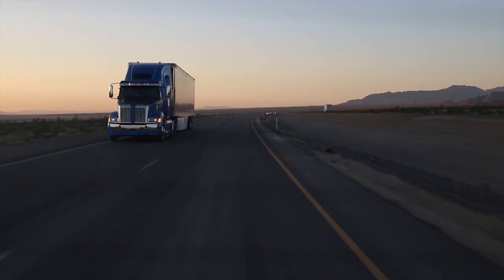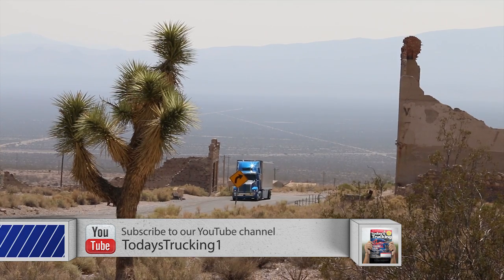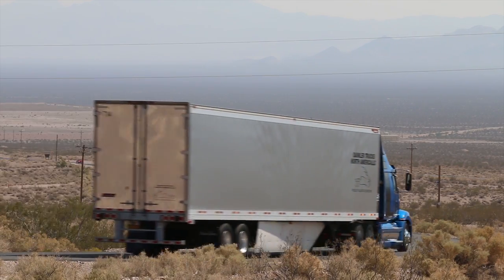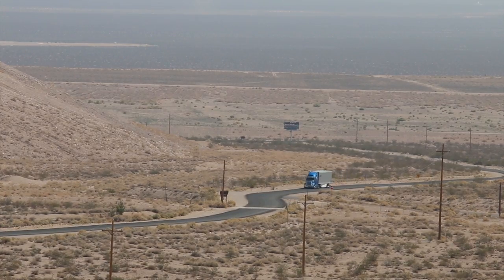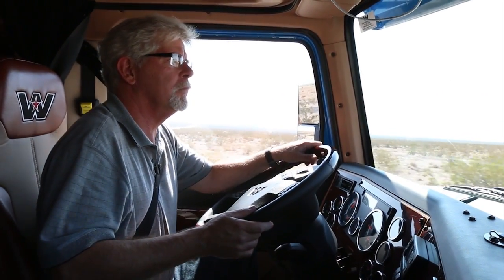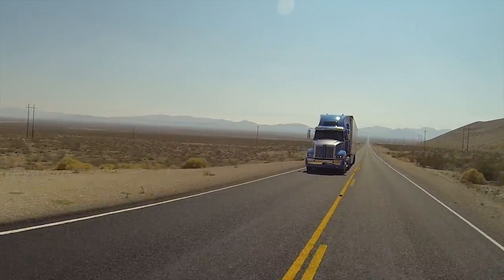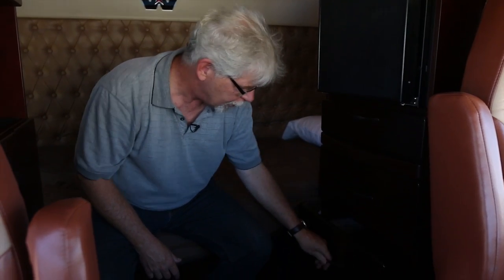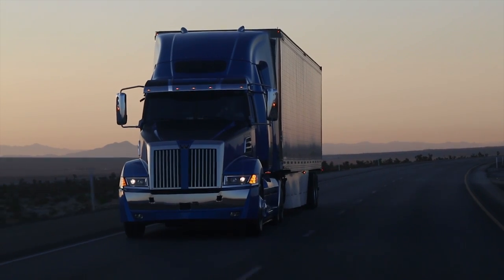Today's Trucking - Western Star 5700XE - Tech Savvy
Today's Trucking - Western Star's all new, tech-savvy 5700XE.  The efficient, powerful and lightweight 5700XE is a fusion of Daimler technology and innovation with the legendary durability and performance of Western Star. This is how we do aero.